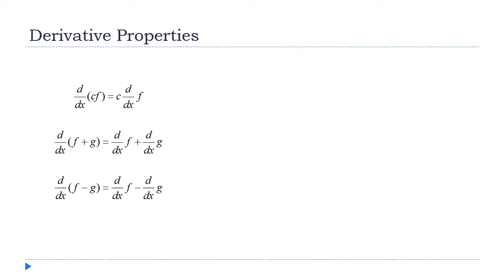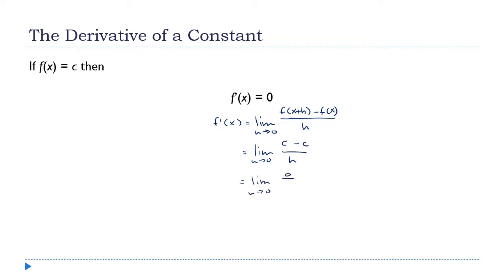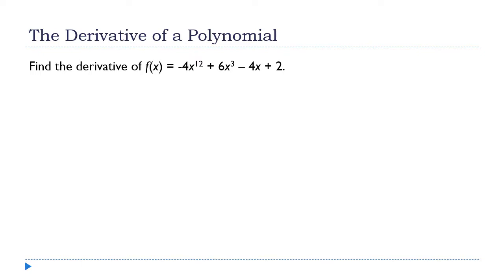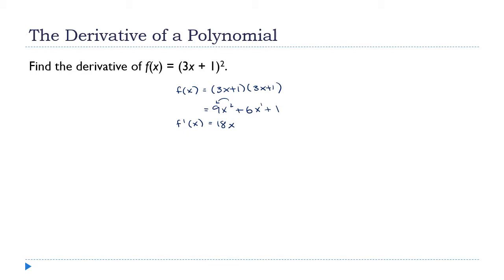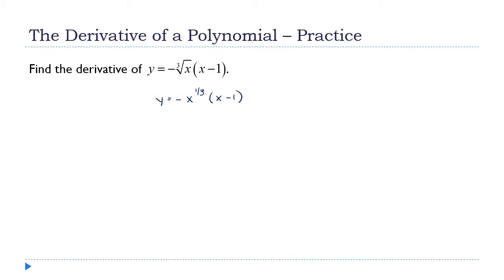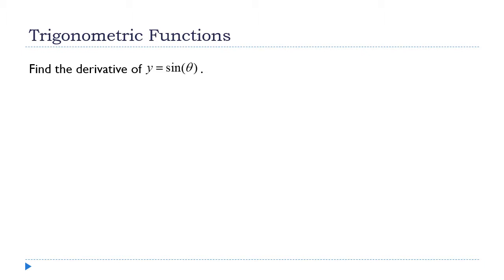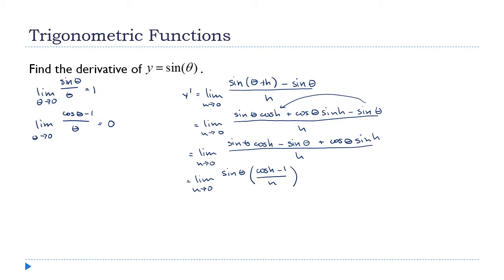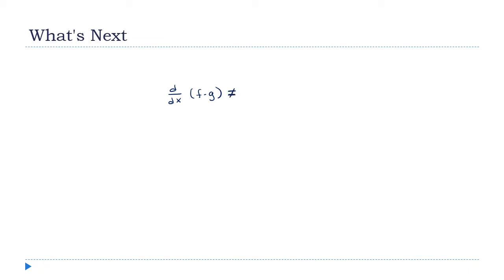Differentiation Rules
Just like with limits, the definition of a derivative isn't the easiest thing to work with.  We're going to spend the remainder of this chapter developing tools and methods that will let us quickly find the derivatives of specific functions.